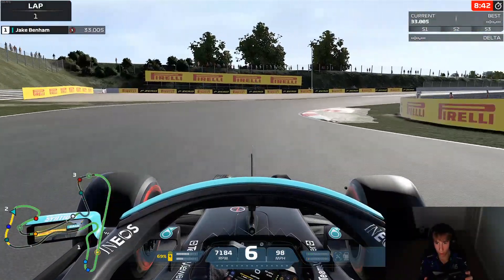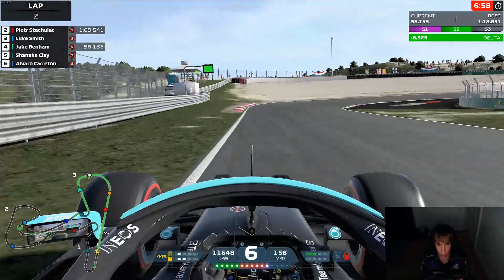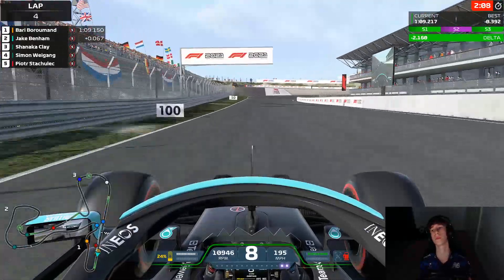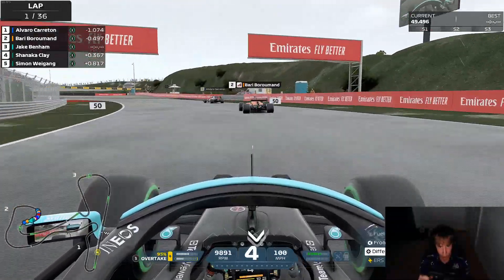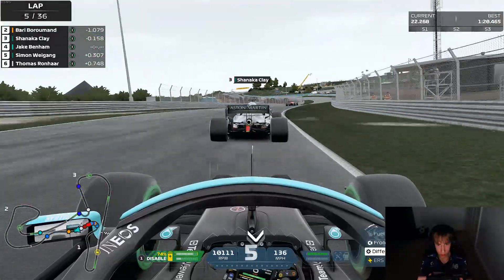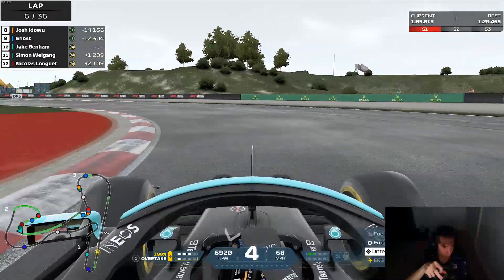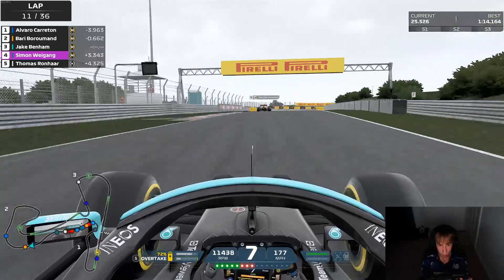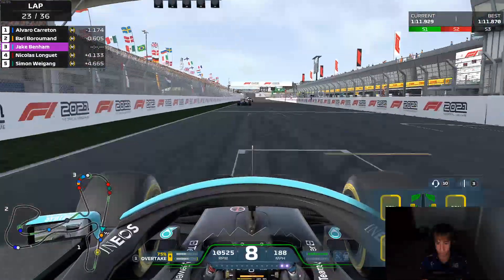NOT GETTING TAKEN OUT?? - WOR ZANDVOORT F1 2021